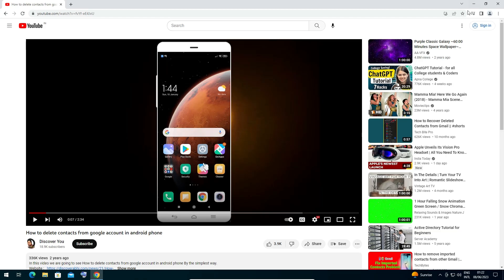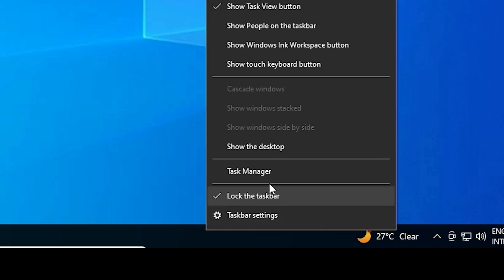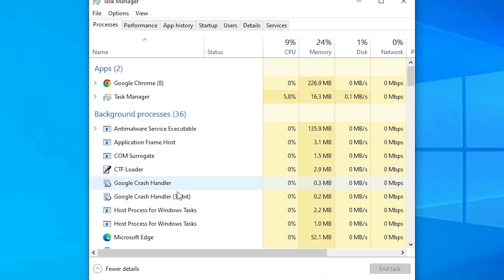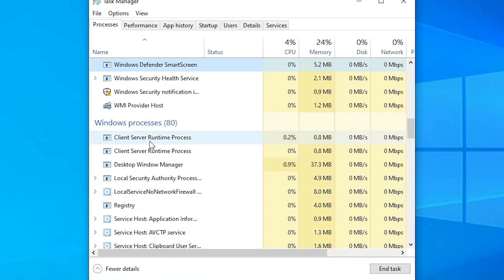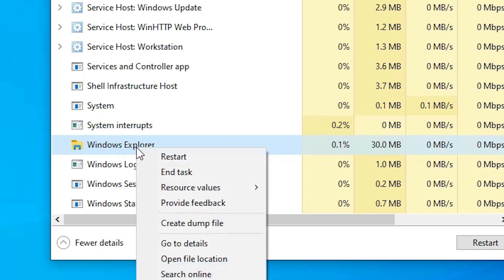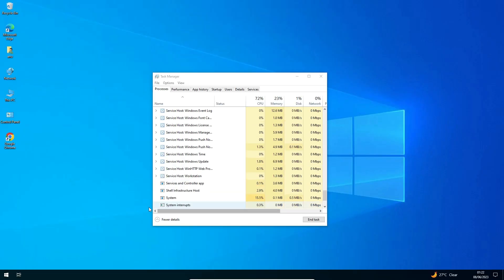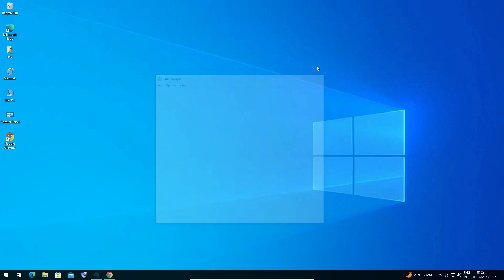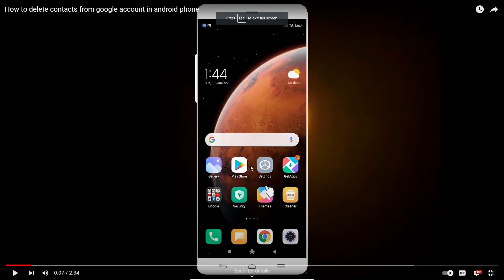How to Fix Taskbar not Hiding in Fullscreen Mode in Windows 10 PC or Laptop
Are you frustrated with your Windows 10 taskbar refusing to hide when you enter fullscreen mode? Don't worry, we've got you covered! In this step-by-step tutorial, we'll show you how to fix the taskbar not hiding in fullscreen mode on your Windows 10 PC or laptop.

When you're watching videos, playing games, or working on important documents, having the taskbar visible can be distracting. But there's no need to fret. We'll walk you through the process of troubleshooting and resolving this issue.

In this video, you'll learn several methods to resolve the taskbar visibility problem. We'll start with simple solutions like restarting your computer and checking your taskbar settings. If those don't work, we'll move on to more advanced techniques, such as updating your graphics drivers and running Windows troubleshooters.

Our comprehensive guide will provide you with clear instructions and visual demonstrations, making it easy to follow along regardless of your technical expertise. You'll gain insights into common causes of the taskbar visibility issue and how to tackle them effectively.

Whether you're a seasoned Windows user or new to the operating system, this tutorial is designed to help you troubleshoot and fix the taskbar not hiding in fullscreen mode on your Windows 10 PC or laptop. Say goodbye to the persistent taskbar and regain full immersion in your activities.

Don't let a stubborn taskbar ruin your fullscreen experience any longer. Watch this tutorial now and enjoy uninterrupted fullscreen mode on your Windows 10 PC or laptop.